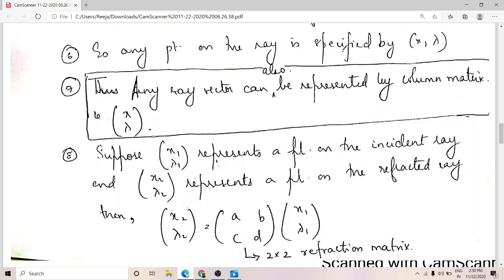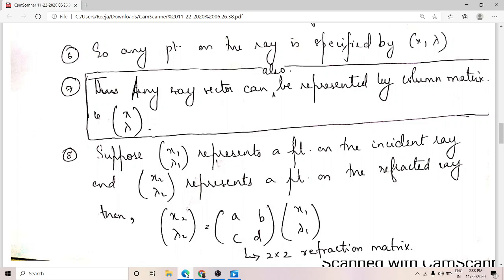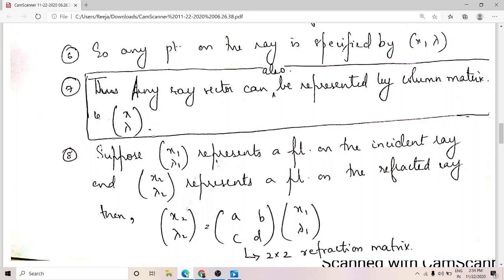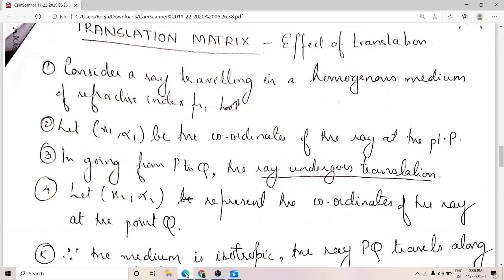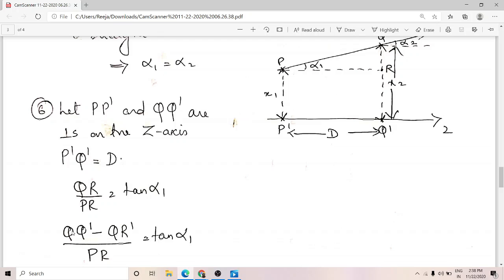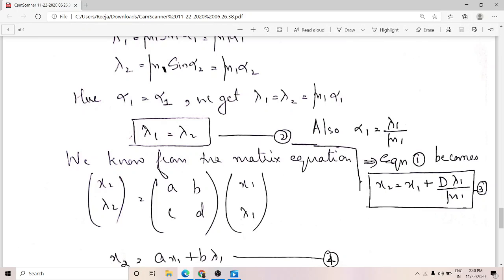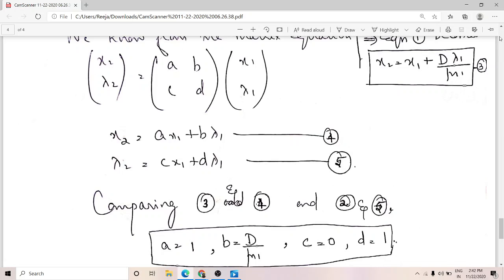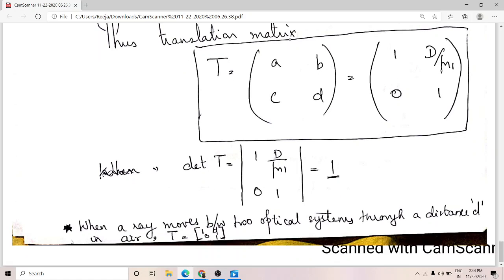Translation matrix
Reeja G.Nair
Assistant Professor